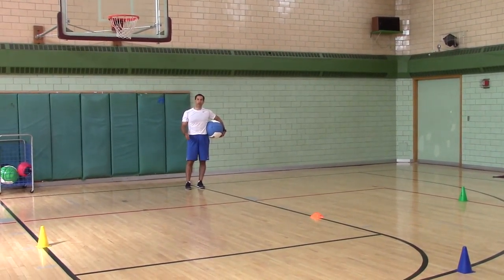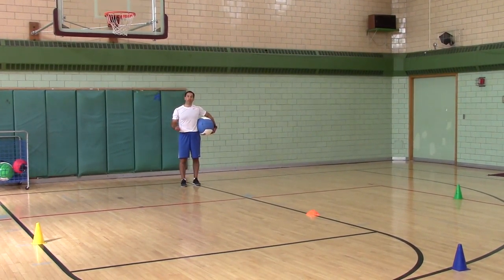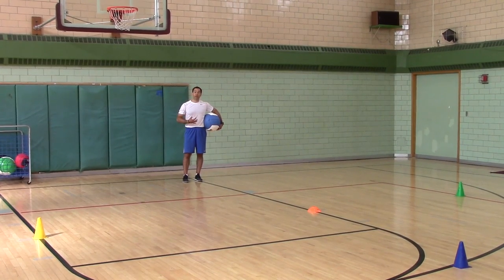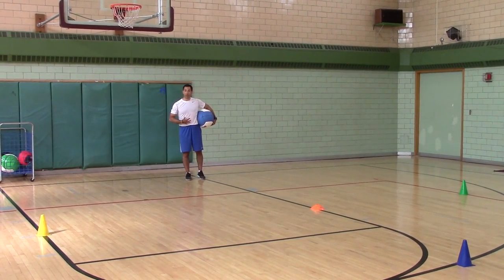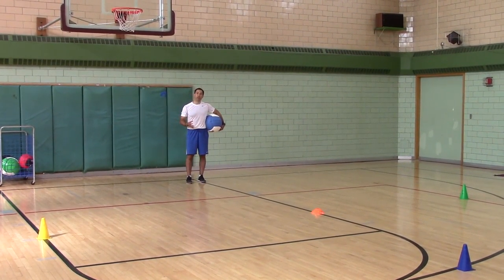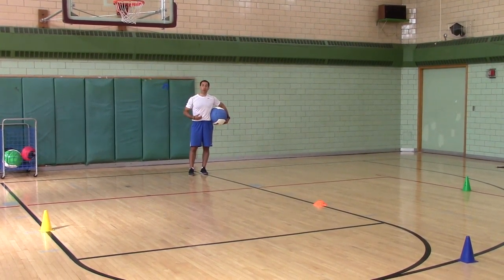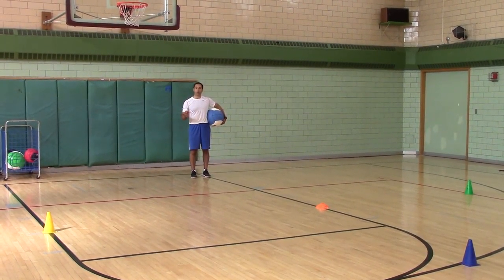Overhead MB Run